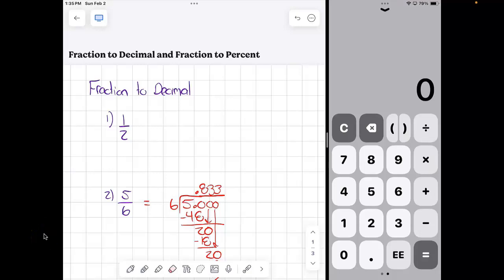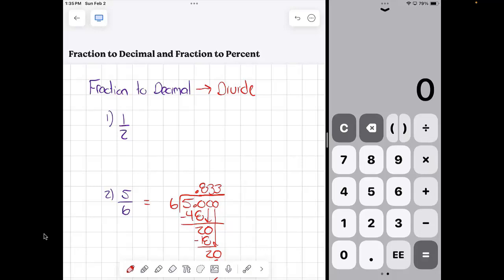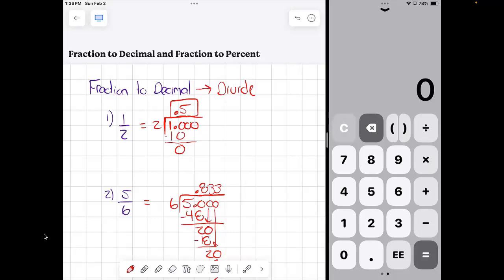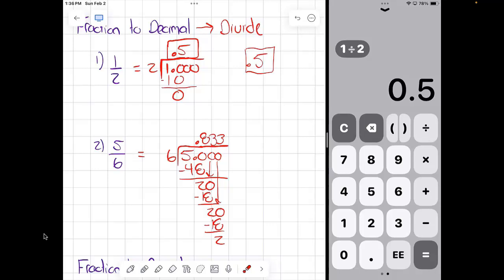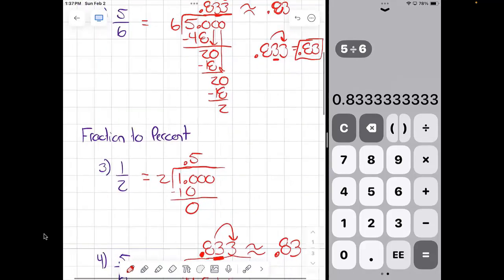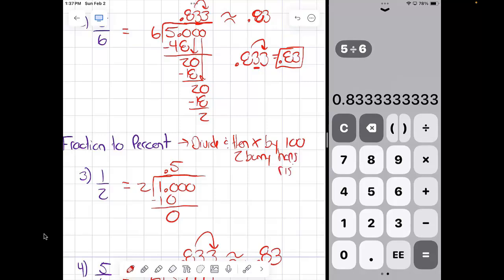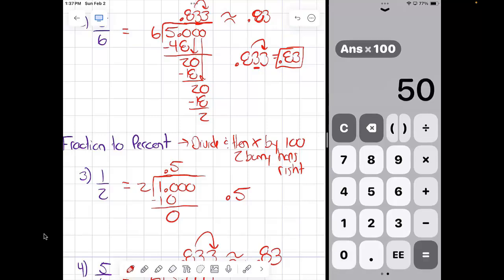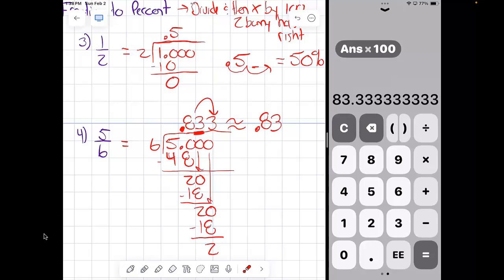Fraction to Decimal and Percent Wake-Up 2025